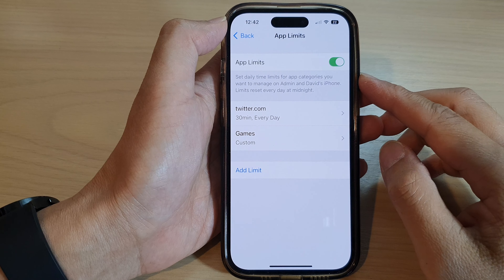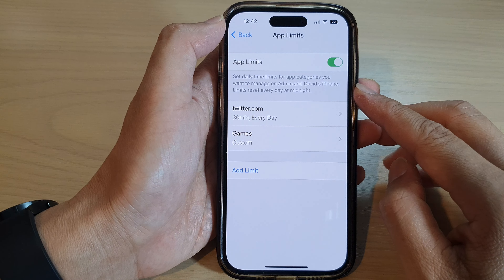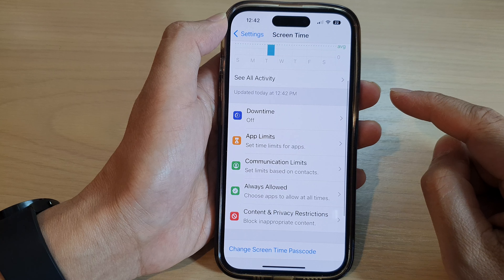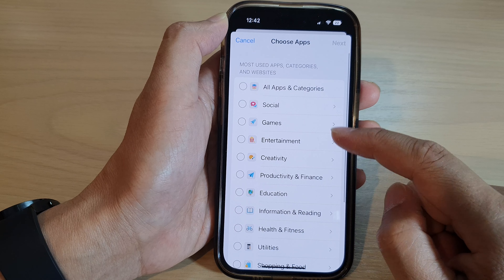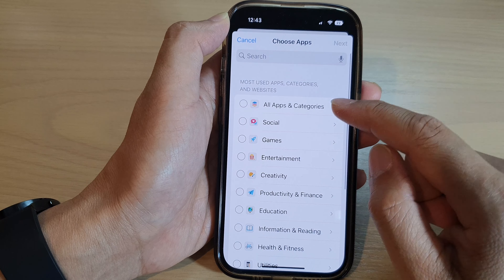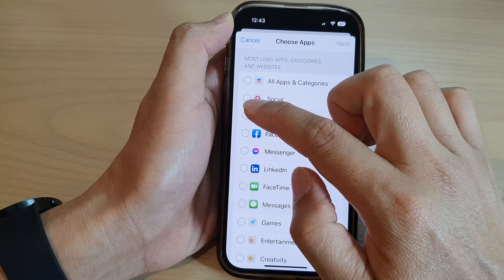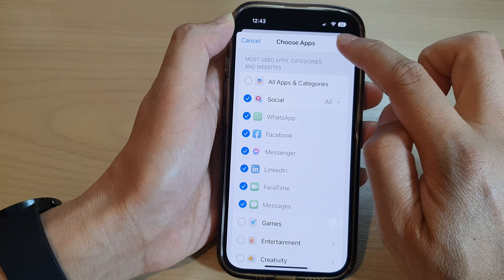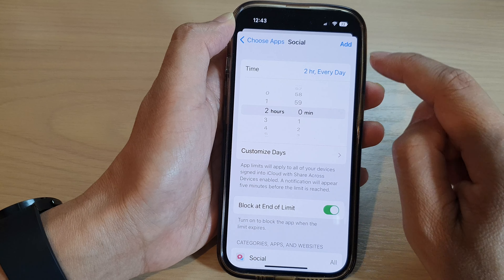iPhone 14/14 Pro Max: How to Set Daily Time Limits For App Categories You Want to Manage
Learn how you can set Daily Time limits for app categories you want o manage on the iPhone 14/14 Pro/14 Pro Max/Plus.